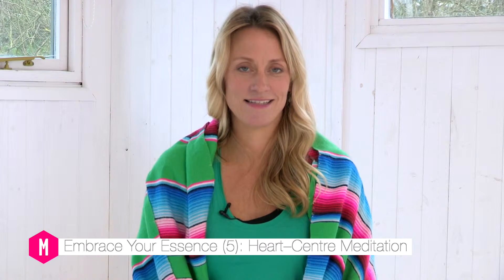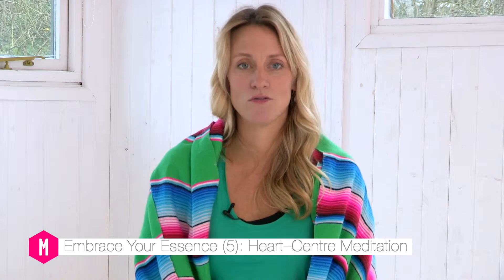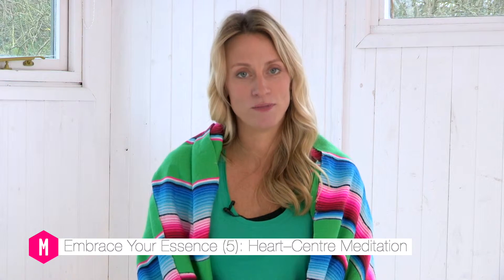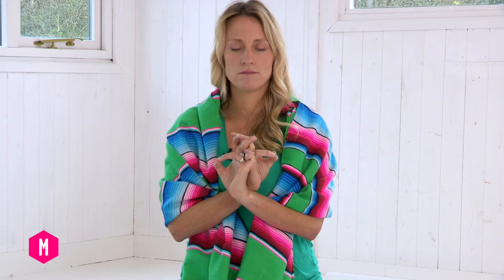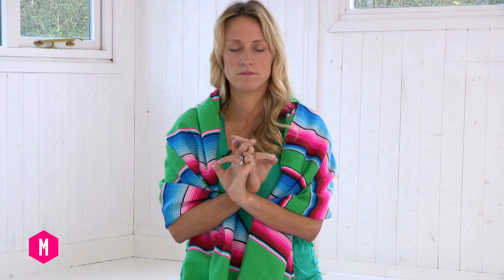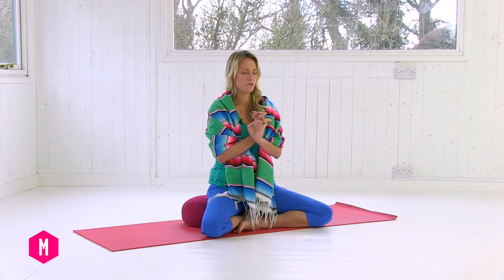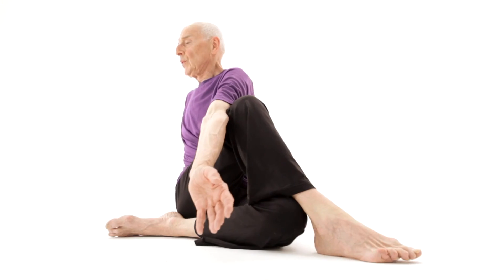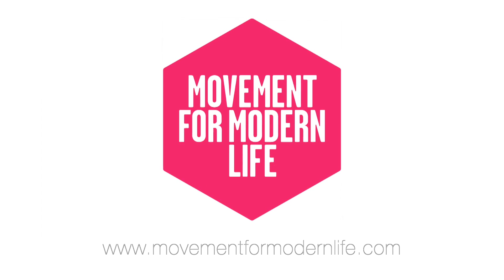Embrace Your Essence: Heart Centre | Kirsty Norton | Online Yoga | Movement for Modern Life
A sweet meditation which focuses on softening. This meditation opens and softens your heart-centre, ready to give and receive love and all that life gives. Great for all-levels meditators.